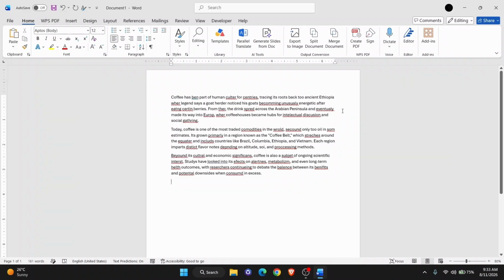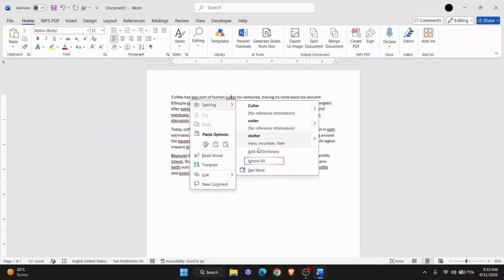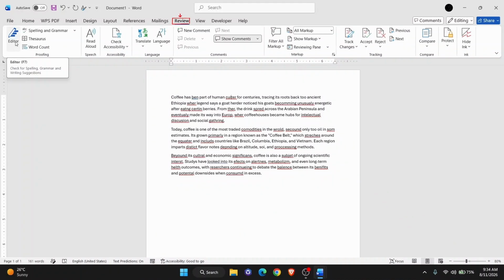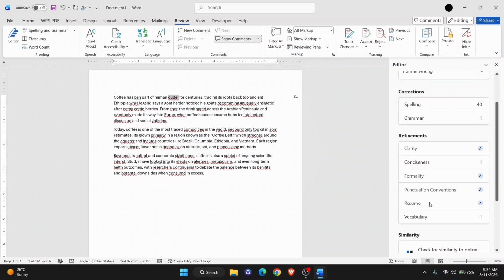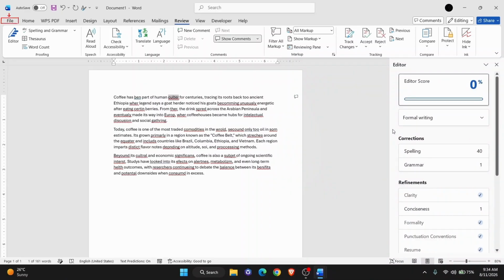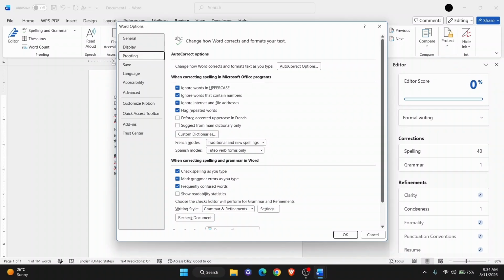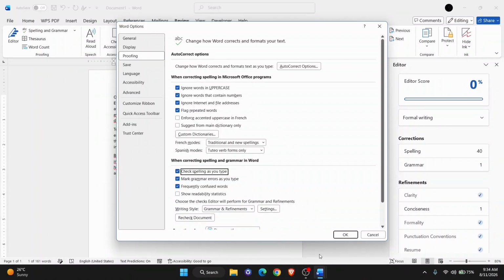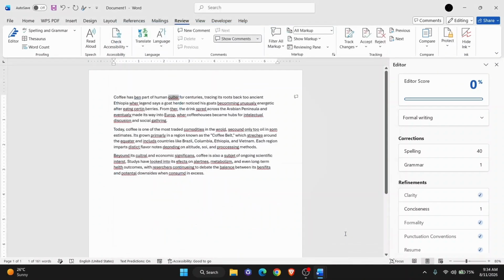How to Check Spelling and Grammar in Microsoft Word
Learn how to Check Spelling and Grammar in Microsoft Word in this easy step-by-step tutorial. Whether you want to check spelling grammar in Word, use Microsoft Word spelling and grammar tools, or fix mistakes with Word Spell Check, this guide will show you how.

In this video, you'll learn how to use the grammar checker in Word and access Microsoft Word proofing features to review and correct spelling and grammar errors. This Microsoft Word tutorial is perfect for anyone looking to improve their documents quickly and accurately.

Timestamps:
0:00 Introduction
0:20 Checking Spelling and Grammar in Word